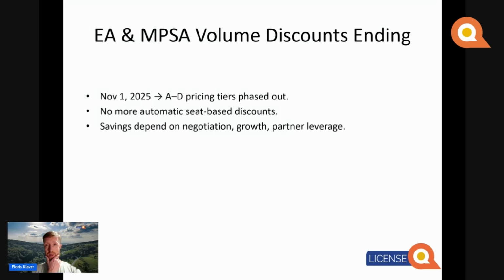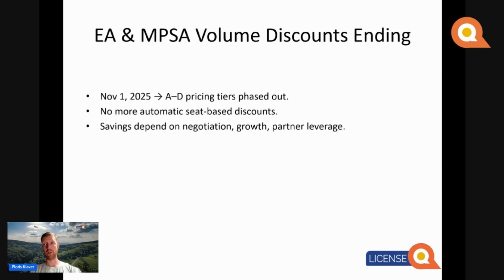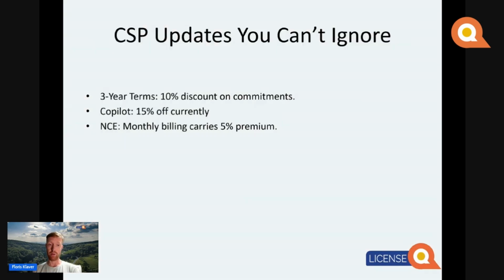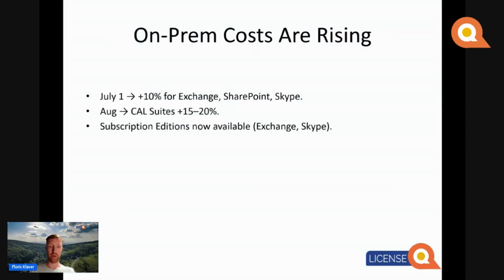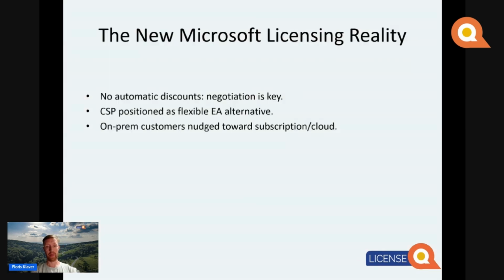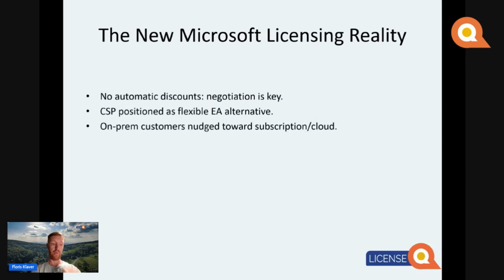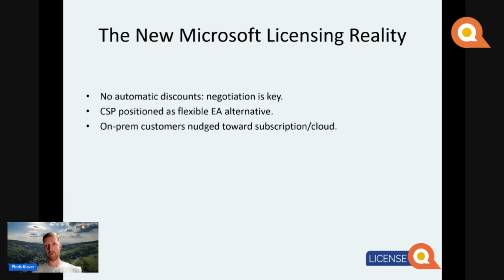Microsoft Pricing Updates 2025: EA Discounts Ending, CSP Changes & On-Prem Price Hikes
This summer Microsoft announced major pricing updates that will reshape how enterprises approach licensing in 2025 and beyond.

In this video, Floris Klaver breaks down the key changes you need to know. From the end of Enterprise Agreement (EA) volume discounts to new CSP terms, Copilot promotions, and on-prem price hikes. If your organization relies on Microsoft, these updates will affect your budget and licensing strategy.

Content:
0:00 – 01:04 Intro: Why these updates matter
01:04 – 01:35 Overview recent pricing updates
01:35 - 04:10 EA & MPSA Volume Discounts Ending (Nov 1, 2025)
04:10 – 06:09 CSP Updates: 3-Year Terms, Copilot Discounts, NCE Billing Premium
06:09 - 07:44 On-Prem Price Hikes & Subscription Editions
07:44 - 09:49 New Microsoft Licensing Reality
09:49 - 10:35 Navigating Microsoft Pricing with LicenseQ: Next Steps
10:35 - 11:01 Outro

What you’ll learn:

➡️ Why Microsoft is eliminating EA & MPSA automatic volume discounts
➡️ How CSP’s new 3-year terms and Copilot discounts can affect your costs
➡️ The impact of NCE billing premiums on monthly subscriptions
➡️ What rising on-prem prices mean for Exchange, SharePoint, Skype, and CAL Suites
➡️ Strategic steps enterprises should take before renewing agreements